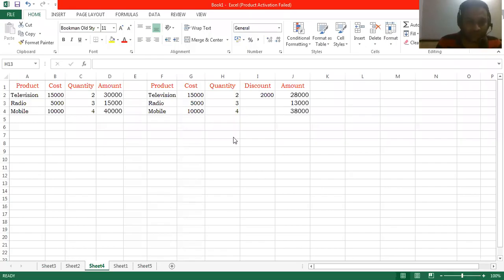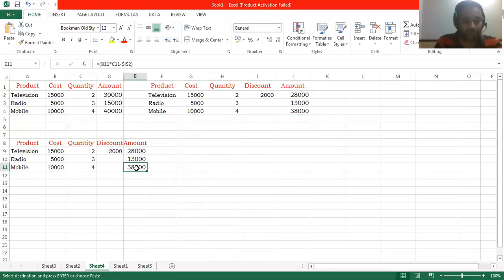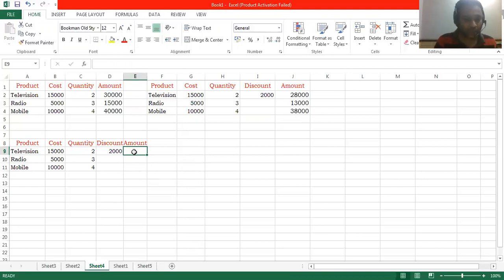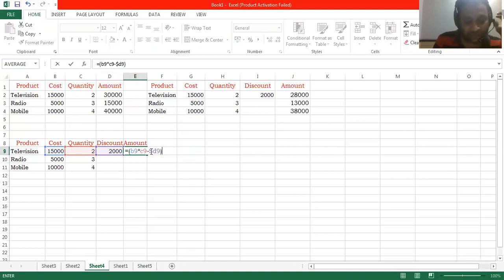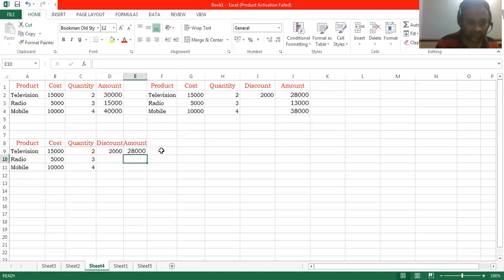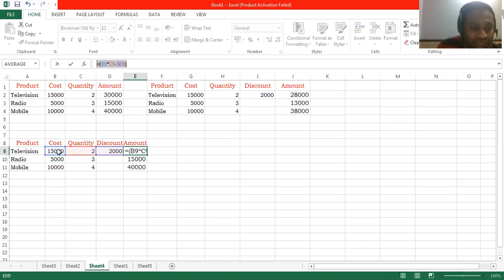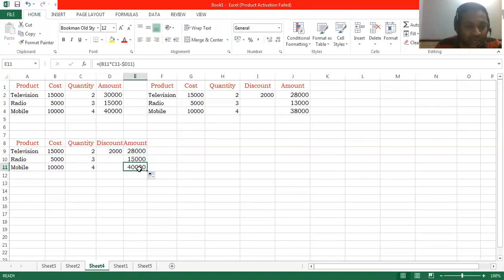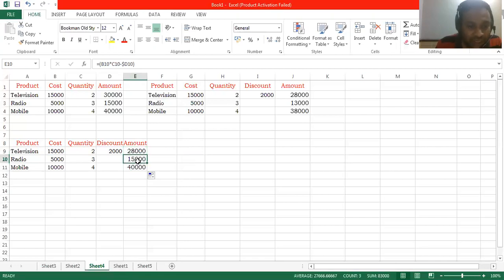Mixed Reference topic in Excel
@Cell Referencing.